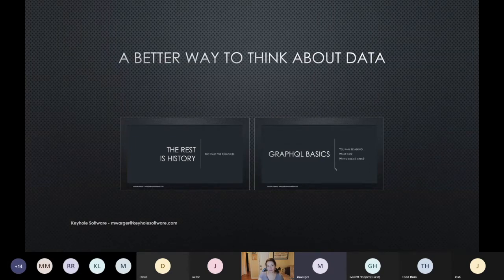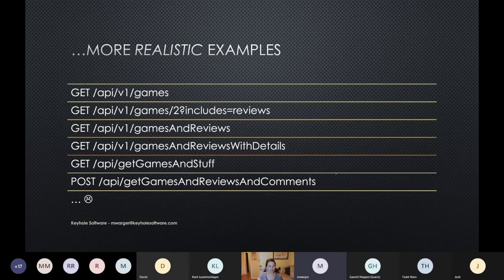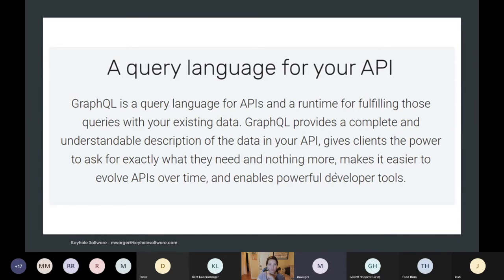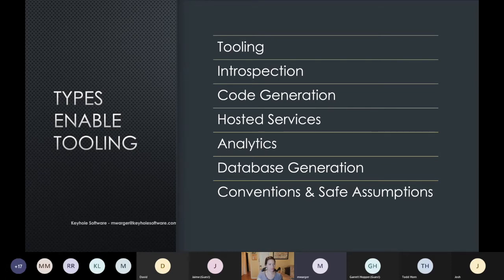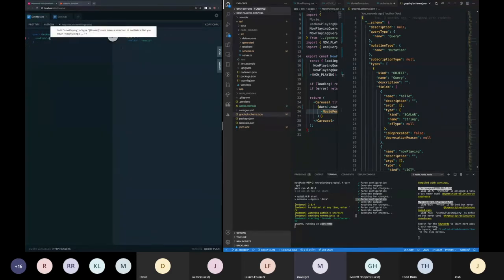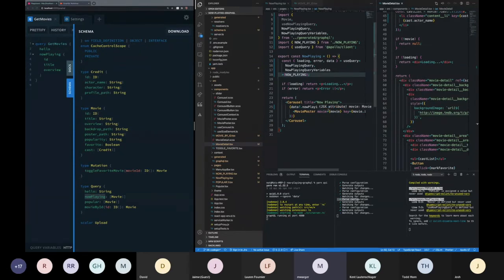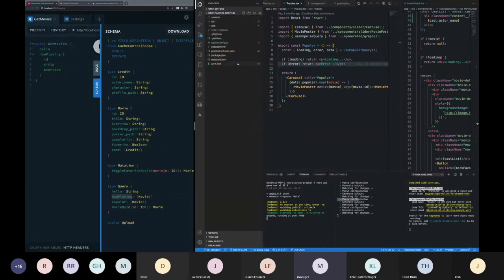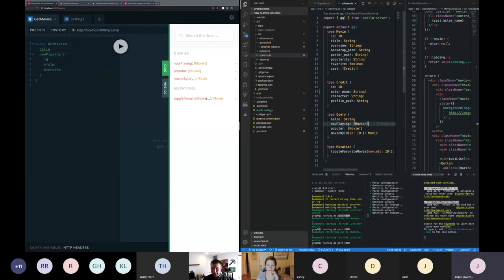GraphQL - Why It's Cool & What You Can Do With It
Keyhole Software Senior Consultant Mat Warger discusses why GraphQL is cool and what you can do with it (with code examples). This 33-minute video introduces GraphQL key concepts & features that make it beneficial for use in modern APIs.

GraphQL provides a better way to think about your data. Mat demonstrates the main differences between traditional RESTful APIs and GraphQL APIs. He provides examples of using queries to get data using GraphQL query syntax. Types, resolvers, and tools are also discussed.

He also gives basic examples of using GraphQL in a node server as well as within a React application. A few questions and answers round out the discussion.

This video was recorded at a Keyhole Software internal employee lunch and learn in November 2020.